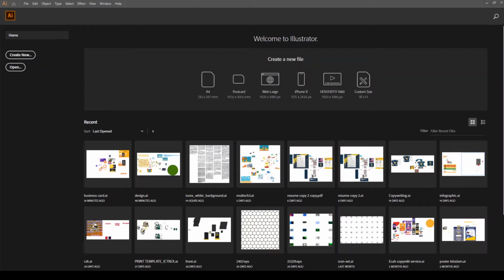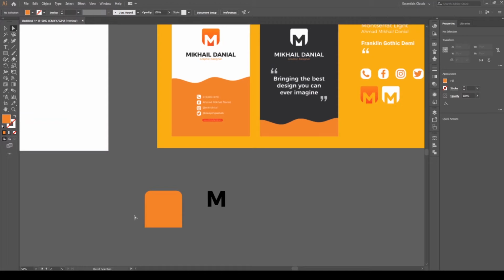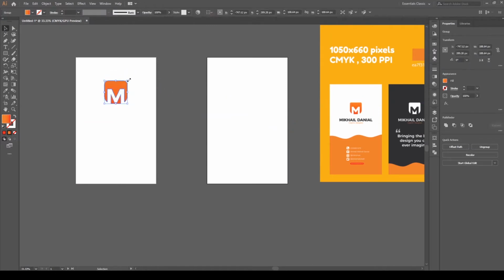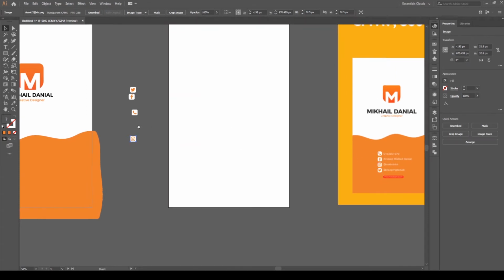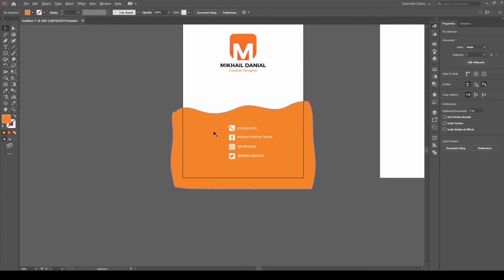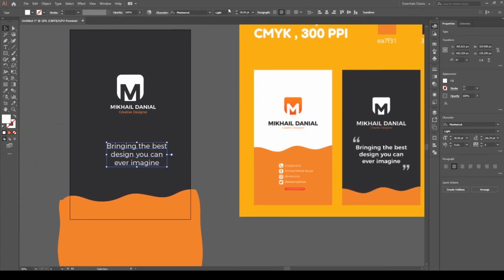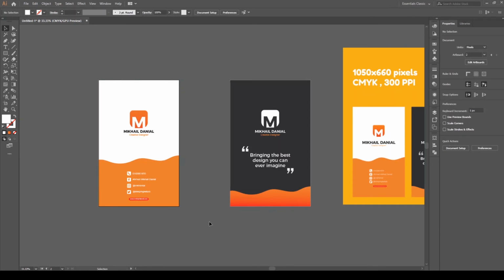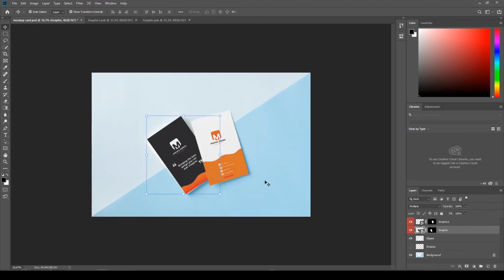Business Card Tutorial Using Adobe Illustrator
This is a tutorial for Creative Design Technique class. The process are using Adobe Illustrator and Adobe Photoshop

Intro Template by : Pemuda Setempat